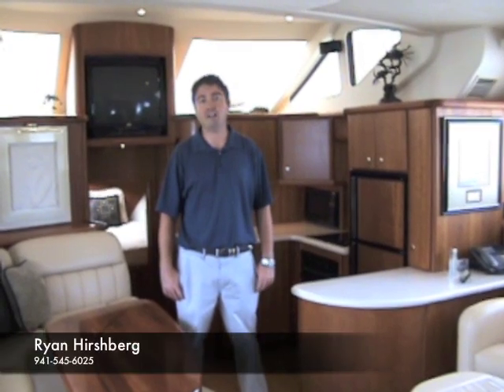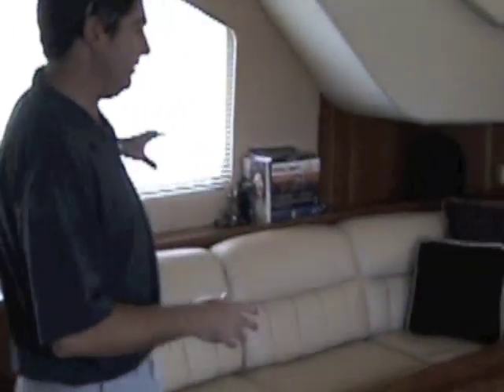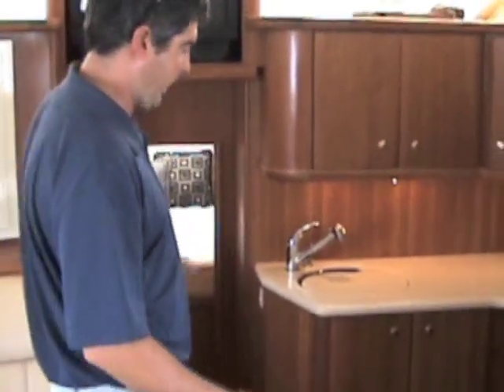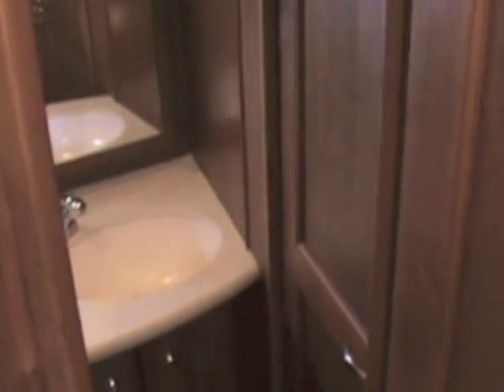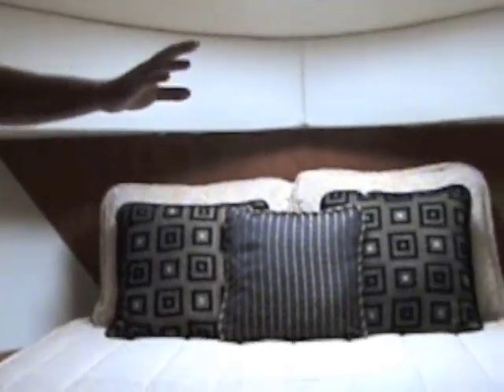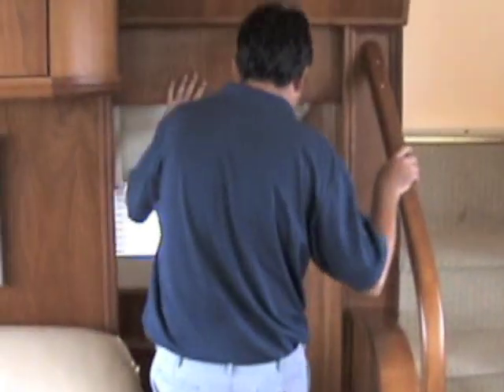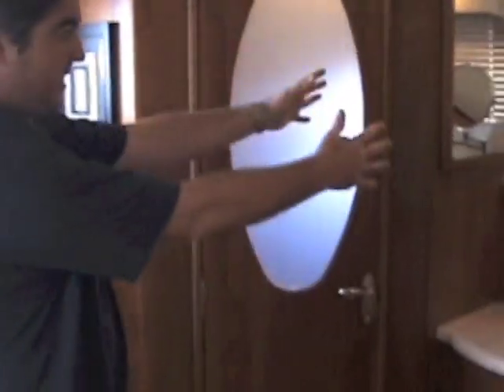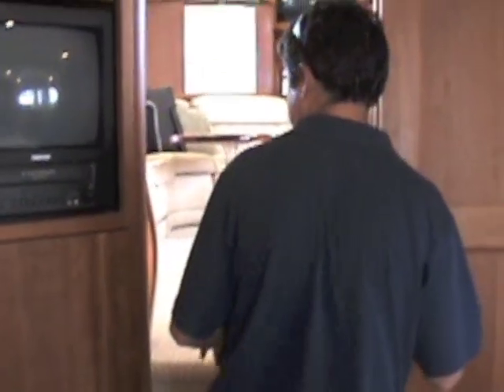2003 43 Silverton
Interior walk through of "Montrochet" a pristine 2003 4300 Silverton Motor Yacht